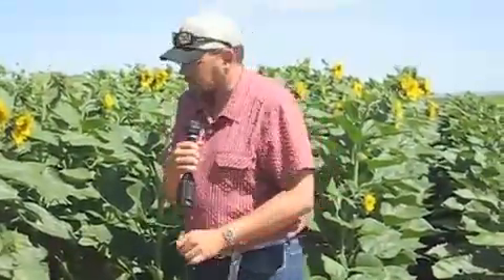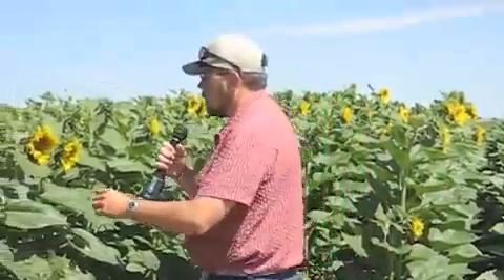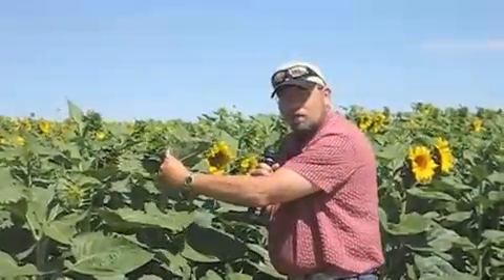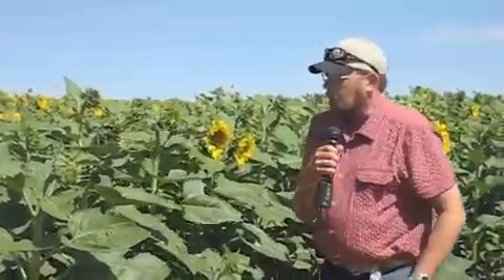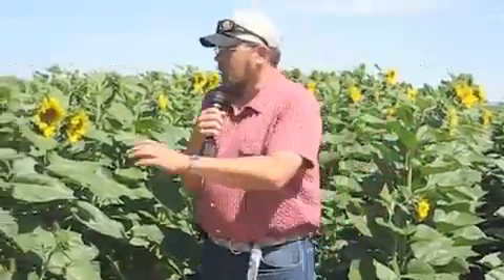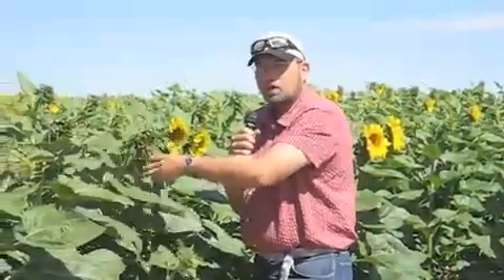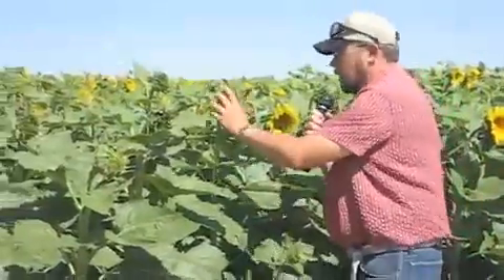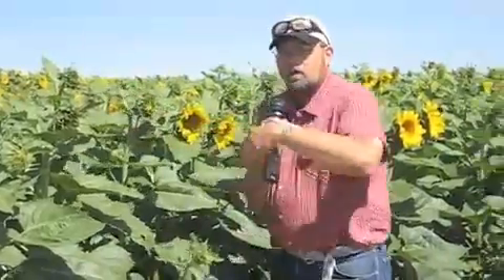Sunflower Irrigation for the Best Yield.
Joel Schneekloth, Water Resources Specialist  at the Colorado Water Institute discusses irrigation requirements for the best yield of sunflowers.